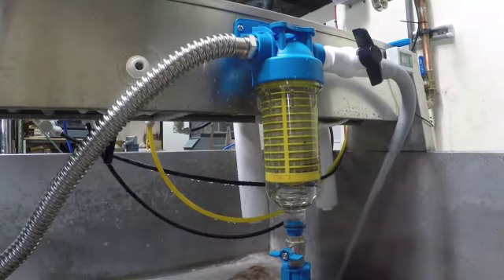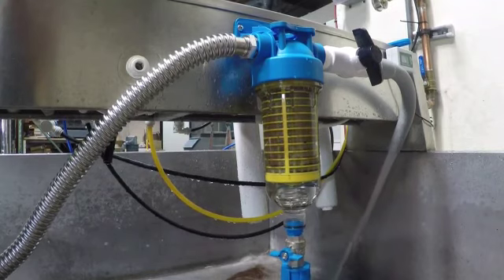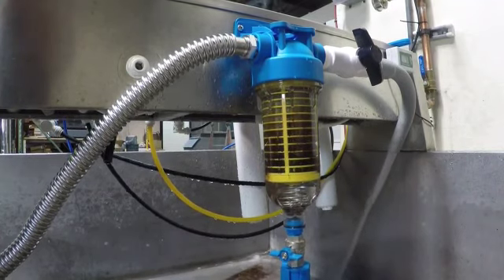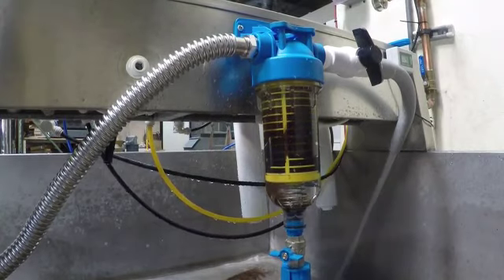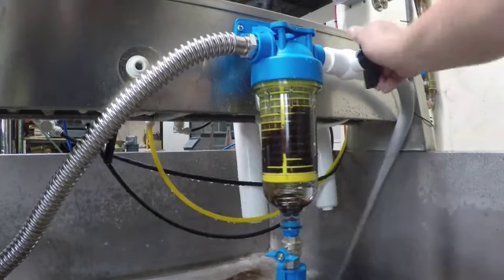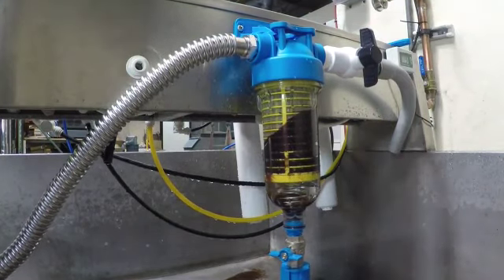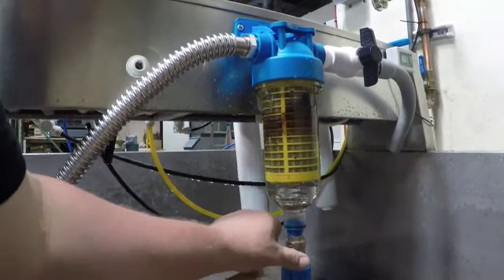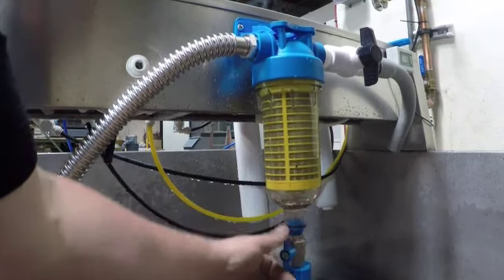Atlas filter 9880460951